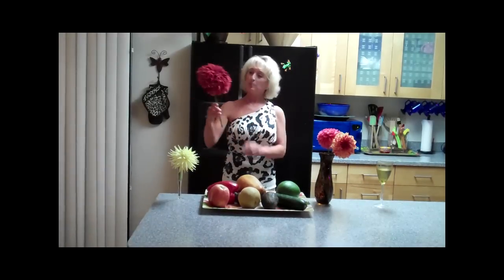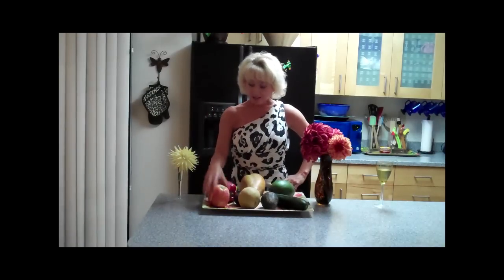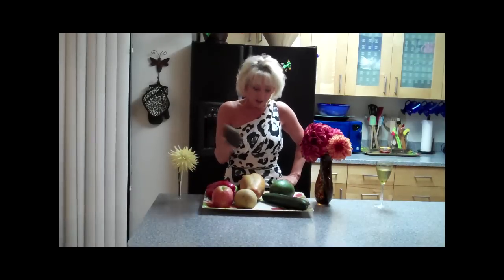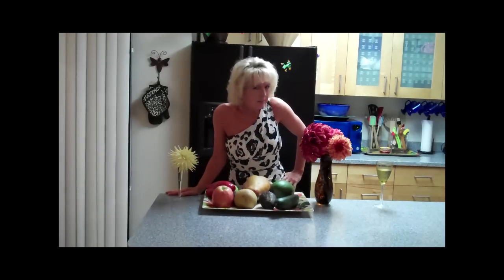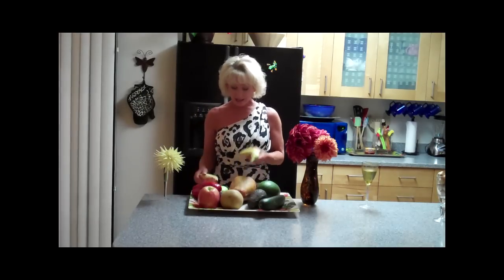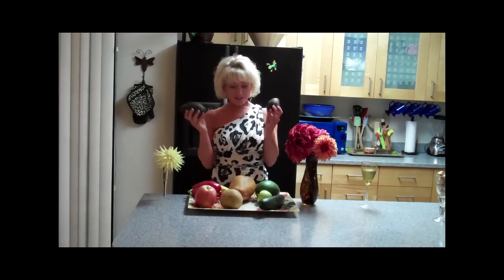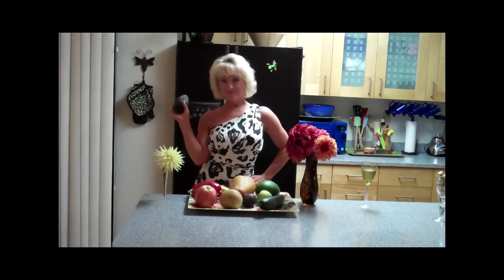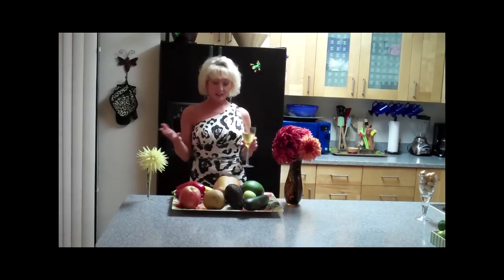Gigantic Food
The nitty gritty on Land of the Giants, over-sized, mondo, bigger than normal fruits and veggies.